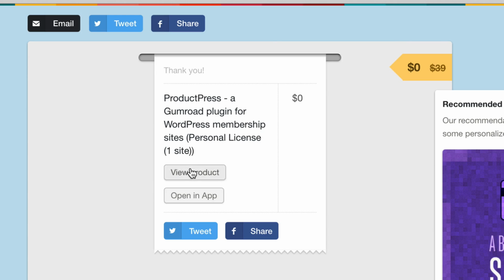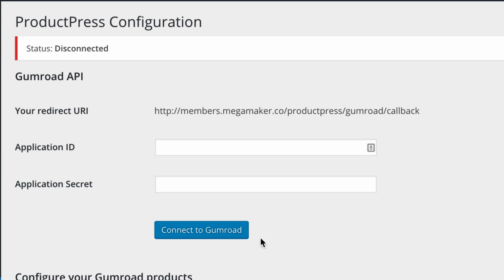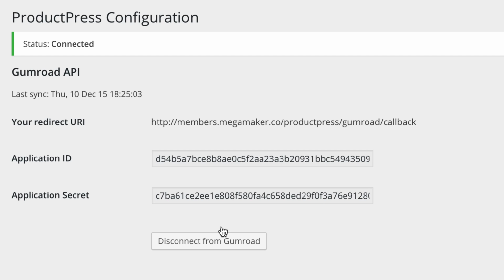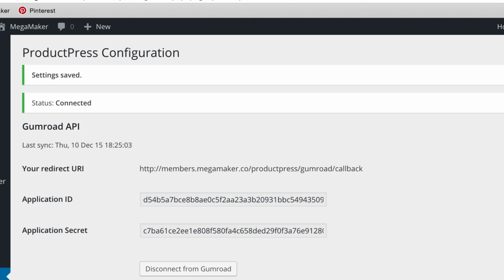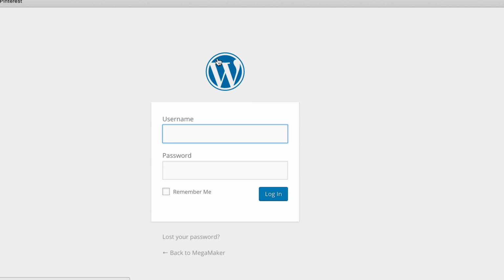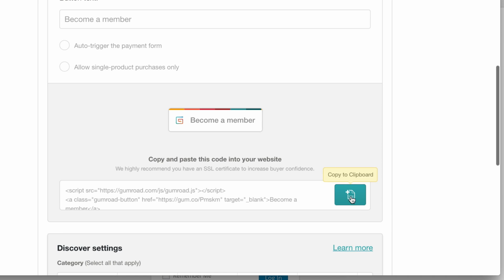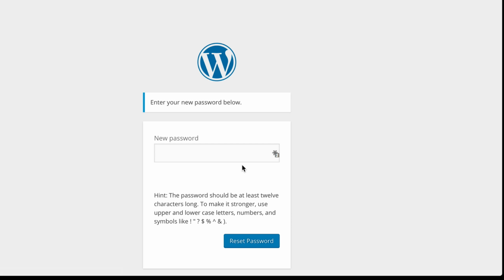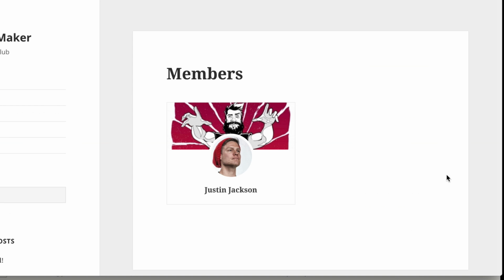How to create a membership site with WordPress + Gumroad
Instructions how to use the ProductPress plugin to create a membership site.